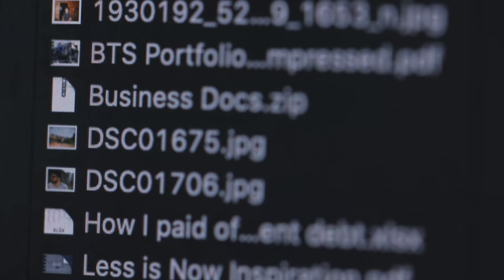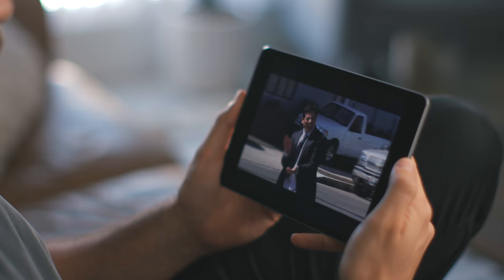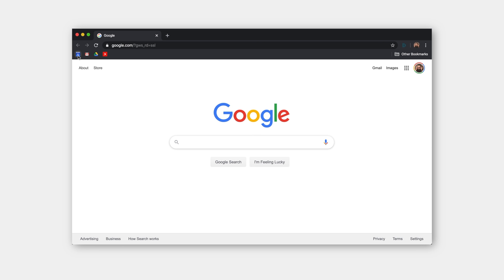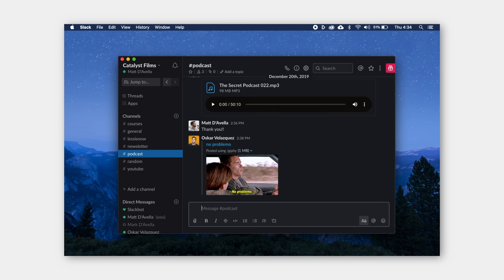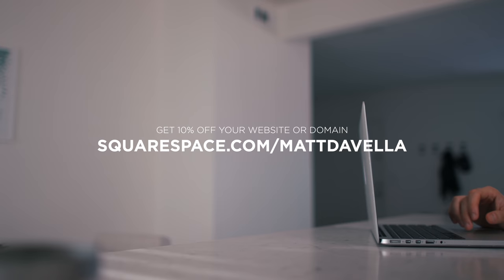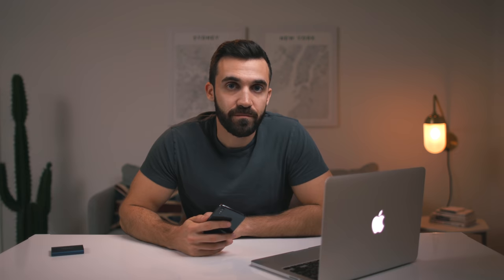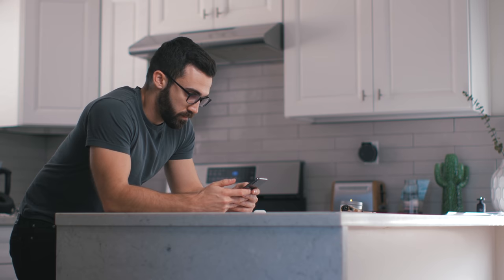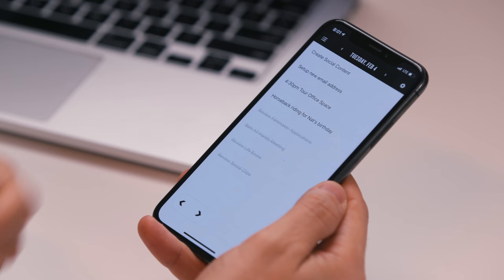My Guide to Digital Minimalism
My Devices: 1:41
My Desktop: 3:01
Desktop Shortcuts: 3:27
Chrome Shortcuts: 4:44
Messaging Apps: 5:58
Cloud Storage: 8:43
Organizing Photos: 10:16
Backup Storage: 11:35
Note Taking & Task Management: 12:57
Local Storage: 14:32
ASMR: 16:34